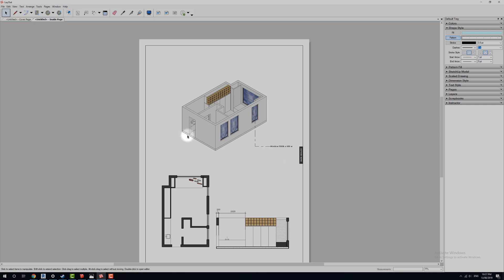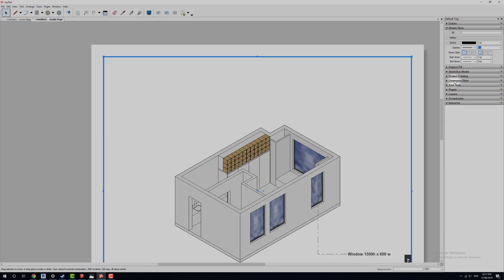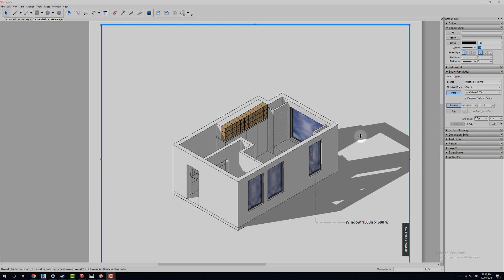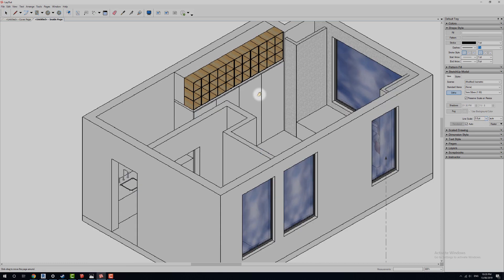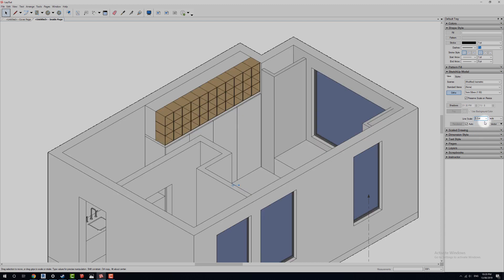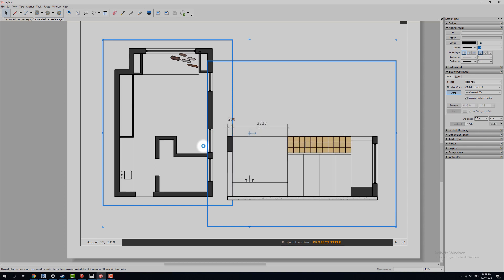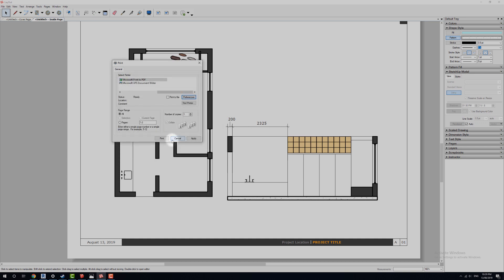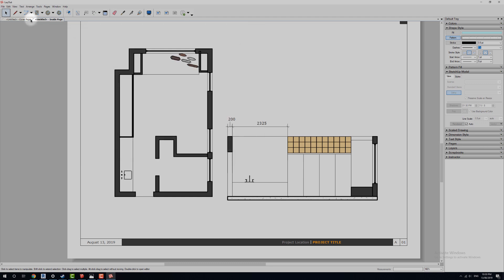9. Preparing for Final Presentation - Sketchup Layout 2019 || Beginner's Tutorial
In this video we begin by looking at the User Interface of SketchUp Pro 2019 for architecture, interior design and woodworking/construction. This video will cover imporving blurry lines in sketchup as well as a number of other topic to finalise all drawings ready fro presentation.

This is not meant as an in-depth tutorial but will teach the fundamentals to get started in the software as quick as possible with minimal hassle.

STAY CURIOUS AND KEEP CREATING!!

What is your standard workflow?

Typically everything I do begins with a sketch which is then imported into Autocad to finalise floorplans (and sometime elevations and sections). This will then end up in one of two programs, 3DS Max or Revit depending on what my intent is. I prefer to render in 3DS Max however and this is usually the finally destination before Adobe Photoshop for post production and InDesign for panel layouts.

What Equipment and Software do you use for Videos?

On standard talking videos it is a Canon 70D with Youngnou 50mm f.18 Lens. For more tutorial oriented videos I prefer to use Camtasia as I have found this the best all round screen recorder. Occasionally, I will pair this with Mousepóse for mouse tracking and keyboard keystrokes however Camtasia has its own in built settings.

What Computer do you Use?
Currently iMac 5K with:
4.2 GHz
32BG RAM
Radeon Pro 580

Would you Recommend this?
Nope, probably not. Get yourself a GeForce GTX 1050 or better (and do some research based on what you want to do). I love having Mac for Adobe Programs but even with running bootcamp its not the best for Windows based programs (Revit and 3DS Max)

Is there other Software and Equipment You Use?

I also use AstroPad which allows me to change my iPad Pro into a drawing tablet. This is awesome for Post Production. 10/10 would recommend.

I also use a number of scripts and programs for 3DS Max and a selection of Photoshop Brushes sourced from around the web (unfortunately no, i cannot share the Photoshop Brushes - they aren't mind to give away)